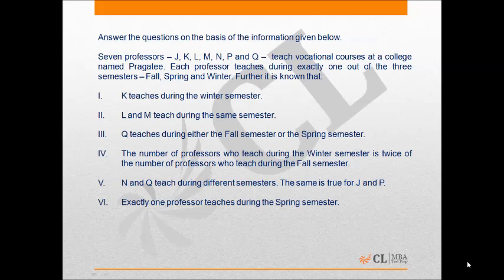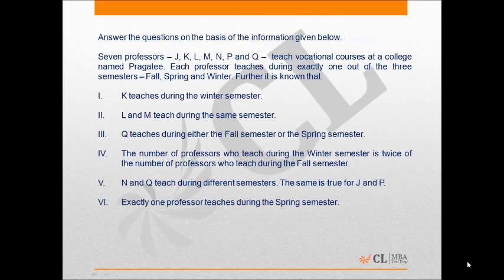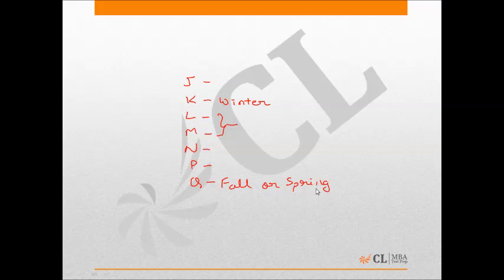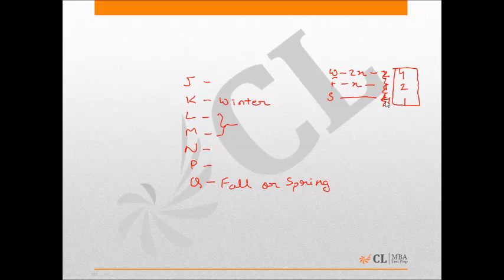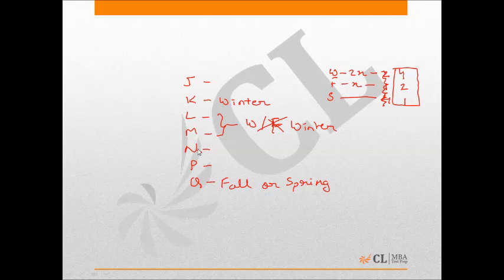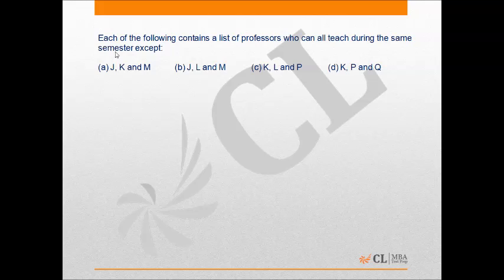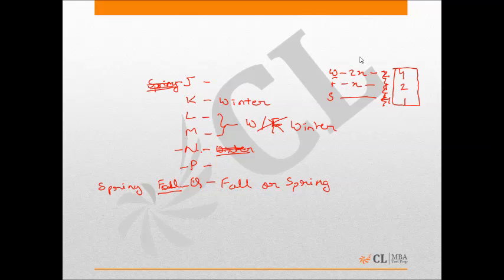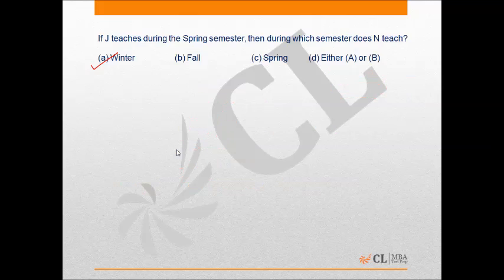Mock CAT 2014 05 Q93 96